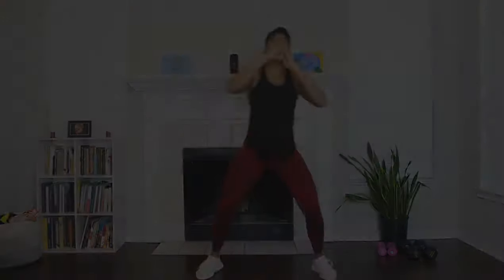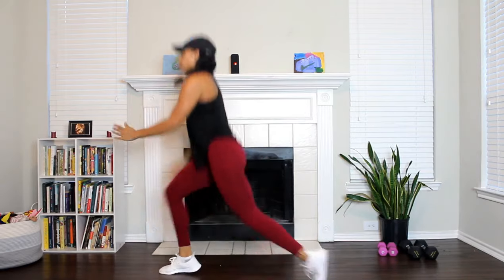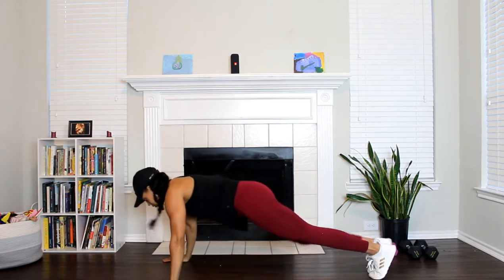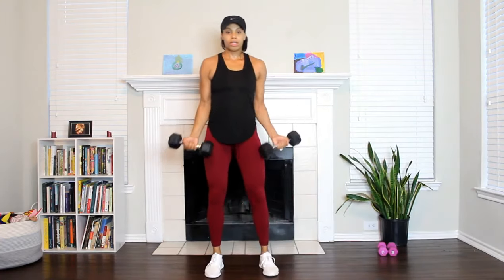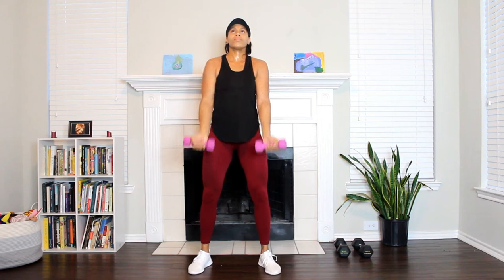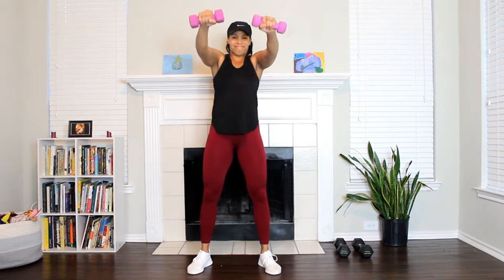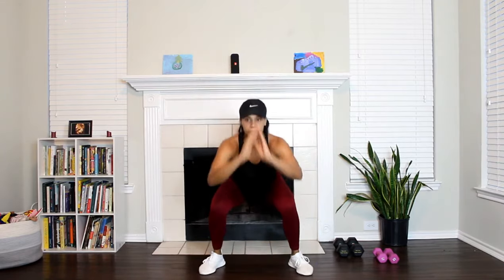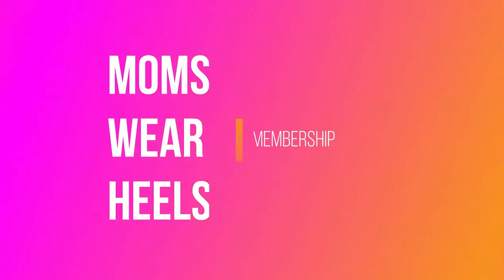7 Minute Intense Full Body Workout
I dare you to try this 7 minute workout! Does it challenge you? If you feel the burn, comment 🔥

💪🏼 EQUIPMENT: I recommend dumbbells for this workout appropriate for your fitness level (recommended for intermediate to advanced: 5-7)